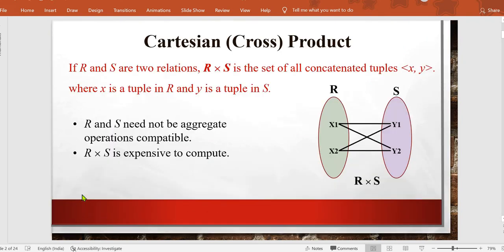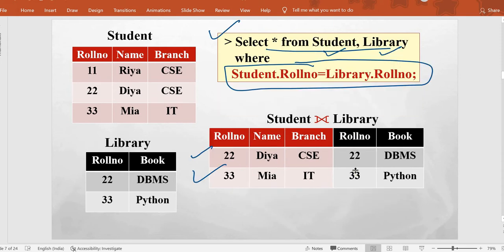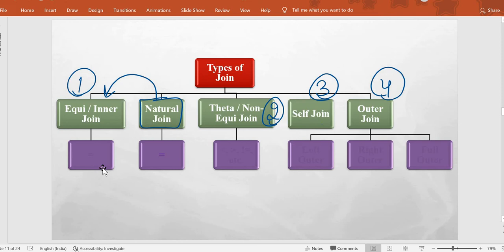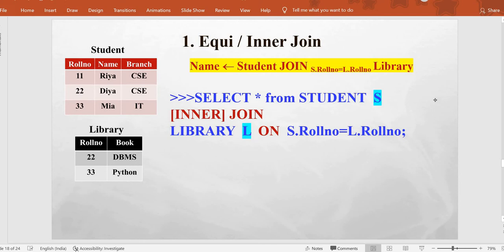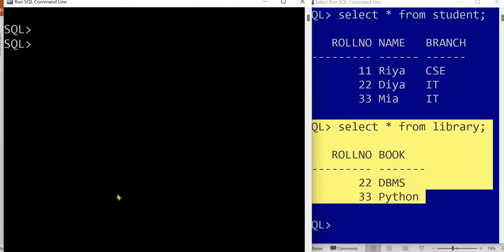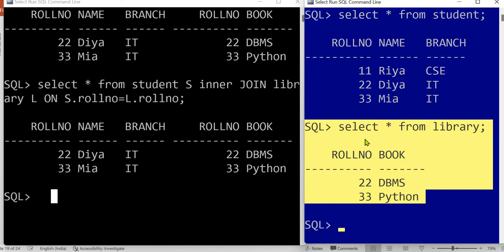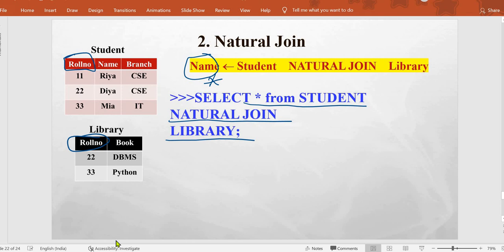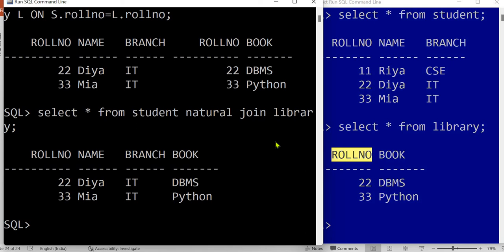DBMS Practical – 10 | Equi Join Vs Natural Join | Types of Joins in DBMS | Inner Join| Join Queries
Basics of Joins. Cartesian Product. Cross Product. Cartesian to Join.
Equi join, Inner join, Natural Join, theta join, Non Equi join, Self join, Outer join, difference between Equi join and natural join, Equi join vs natural join,
Difference between Cartesian and Join operation.
Aliasing table names in query.